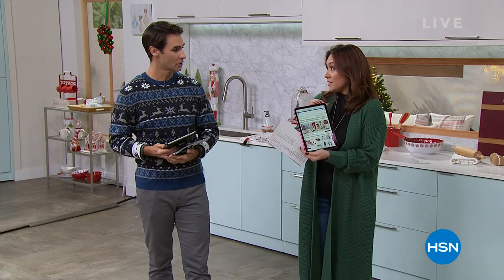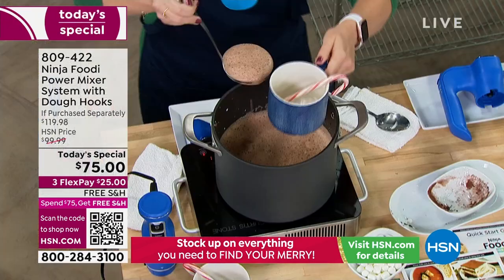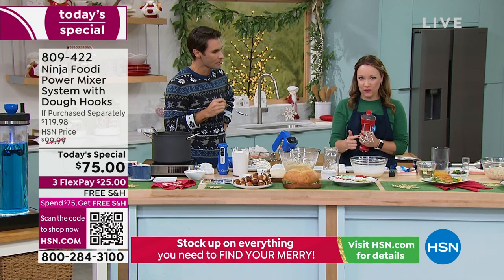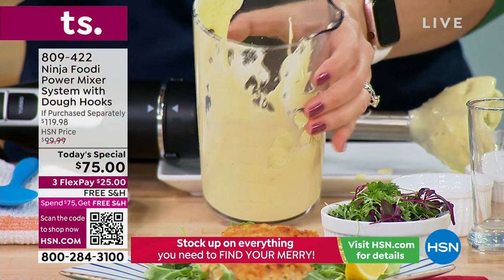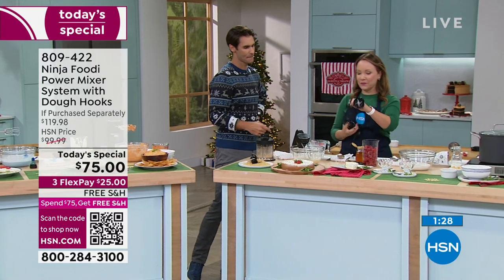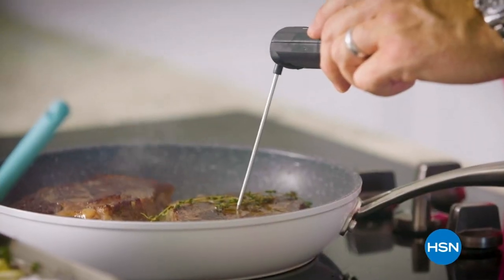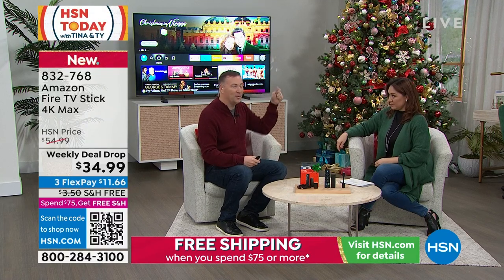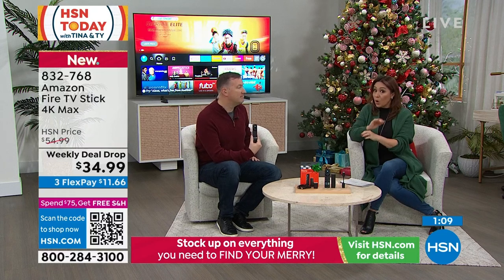HSN | HSN Today with Tina & Ty - Friday Morning Gifts 12.09.2022 - 08 AM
Check-off your gift list while you enjoy your morning coffee with Tina & Ty.